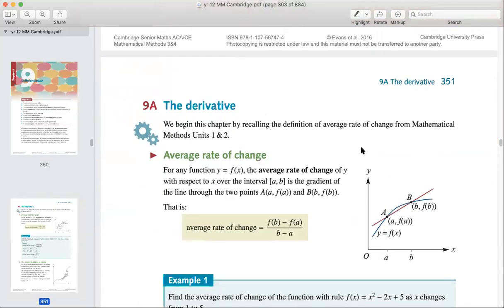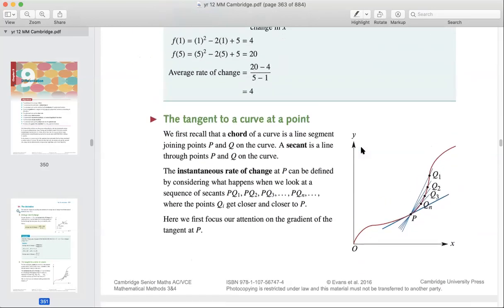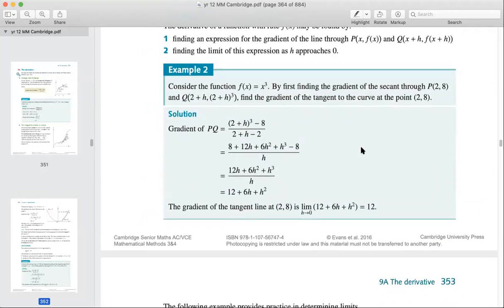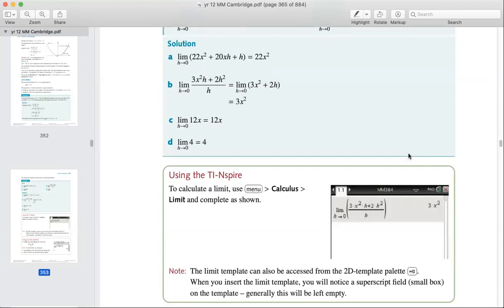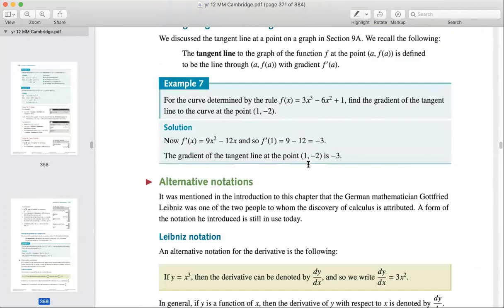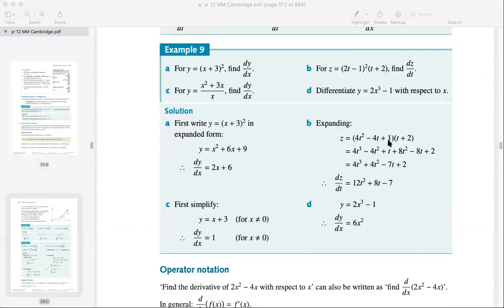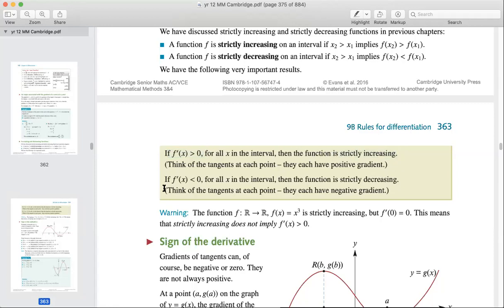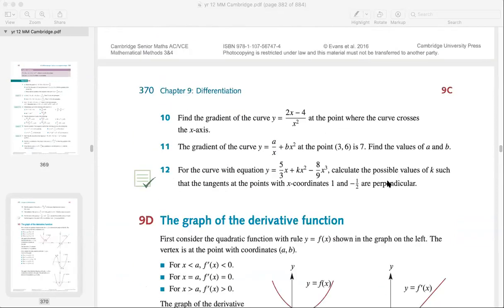VCE MM ch9 diffA-C